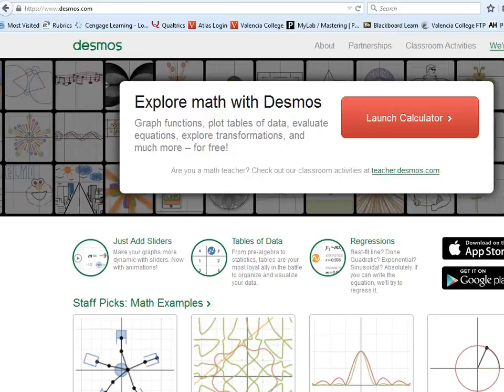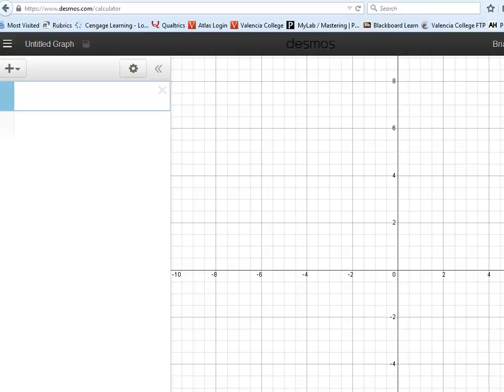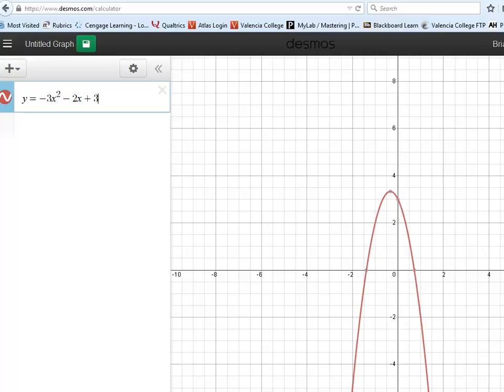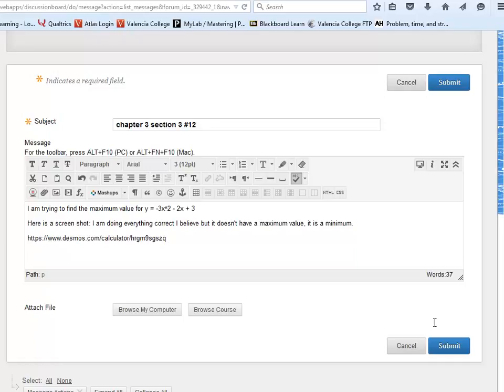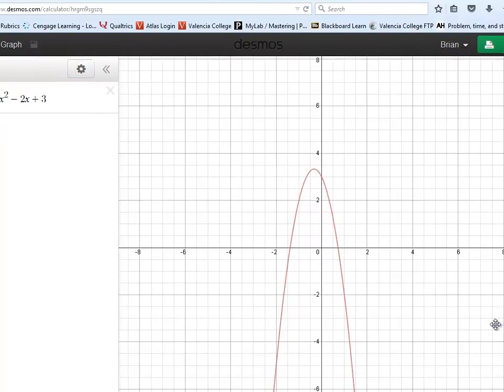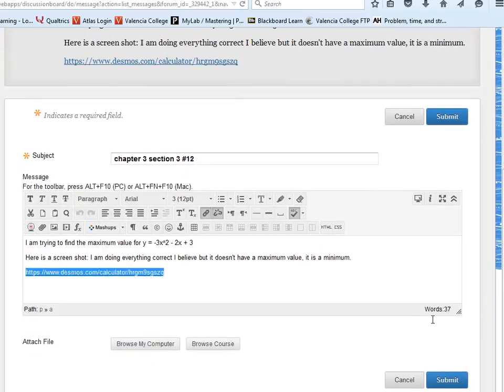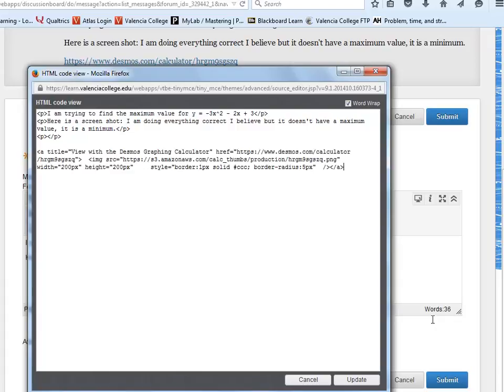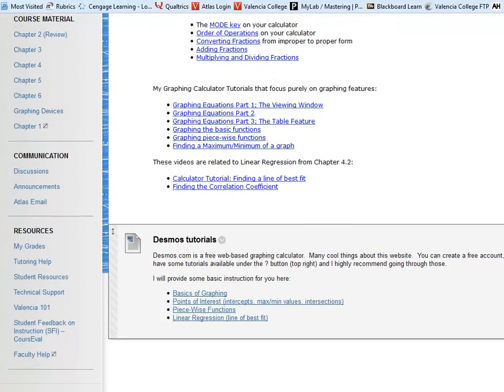Desmos Sharing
A video to show you how to share graphs created using Desmos